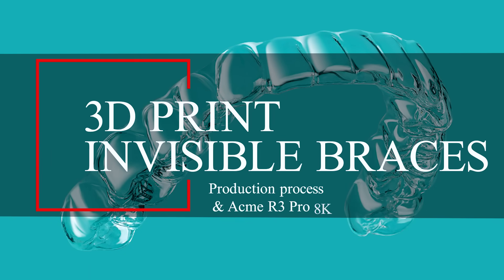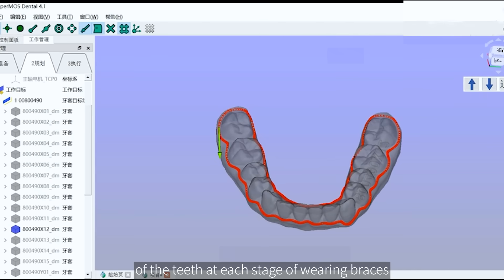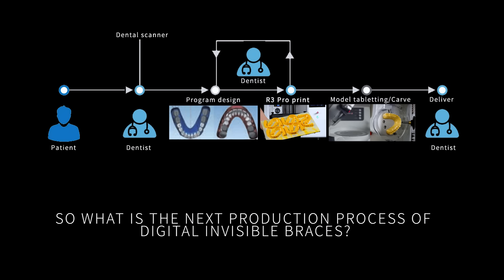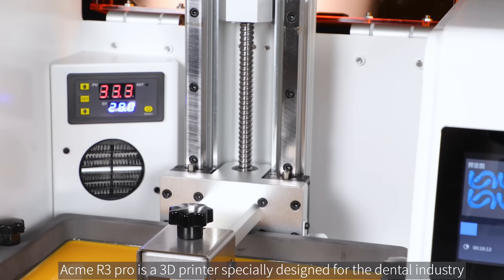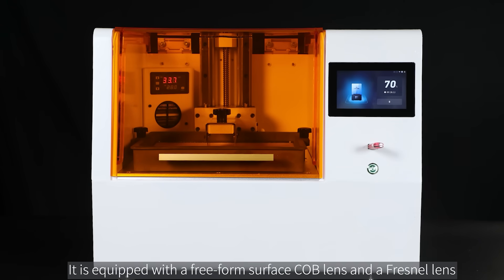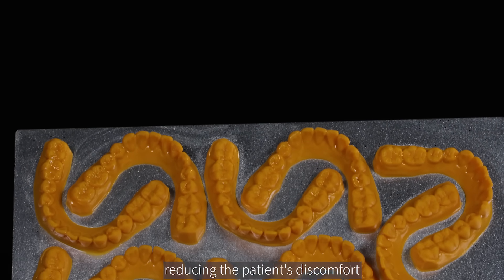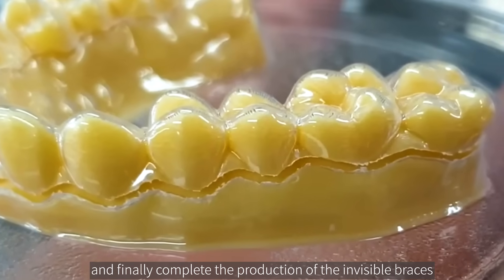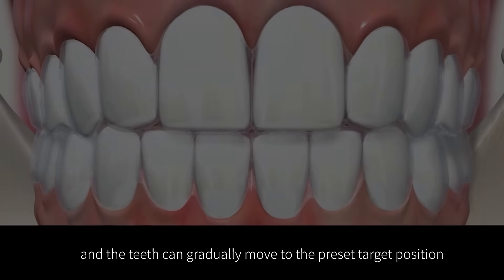Acme R3 Pro 8K UItra-High Definition Dental 3D PRINT INVISIBLE BRACES Production Process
In the complete invisible braces treatment, experts will first use 3D scanning technology to understand the condition of the patient's teeth before wearing braces, and specify the target position. Next, computer software is used to simulate the position of the teeth at each stage of wearing braces, and a three-dimensional model of the patient's teeth is designed. With the three-dimensional model of the patient's teeth, we can use a 3D printer to make a model of the teeth.